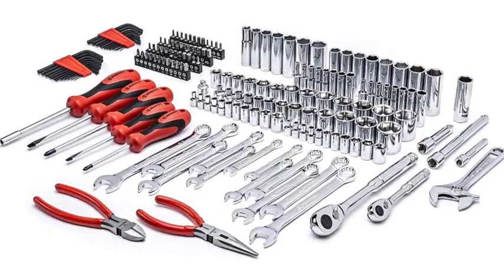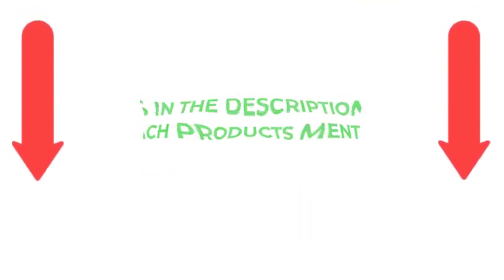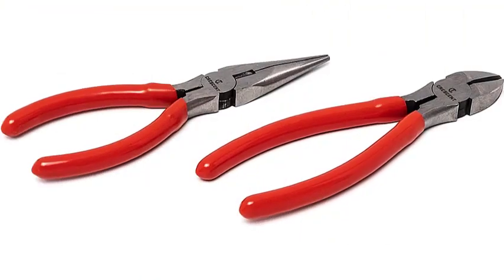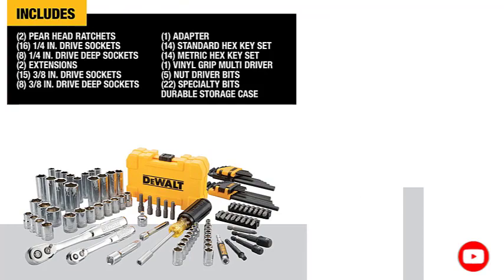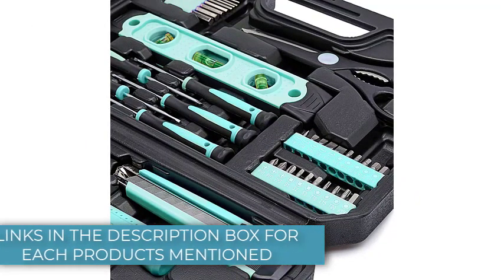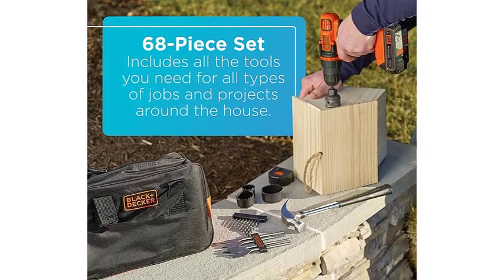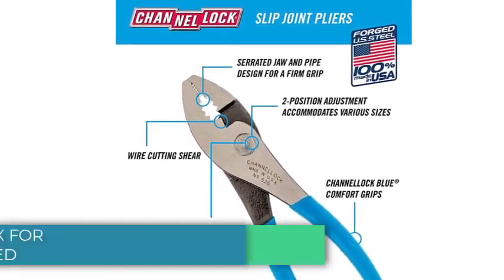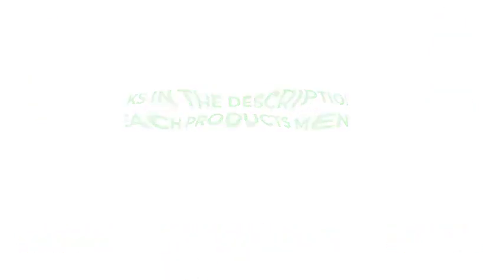Best Tool Sets On Amazon 2023 | Top 5 Tool Sets Review | Best Buy Amazon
✔️Best Tool Sets
📌Product Link📌
✅ 1. Crescent 180-Piece Professional Tool Set
✅ 2. DeWalt 108-Piece Mechanics Tools Kit and Socket Set
✅ 3. Amazon Basics Household Tool Kit with Tool Storage Case
✅ 4. Good Value with an Included Drill Black and Decker 20V Max 68-Piece
✅ 5. CHANNELLOCK HD-1 Ultimate 4-Piece Pliers Set
Best Tool Sets
craftsman socket set review
best mechanic tools
crecent tools
tool storage